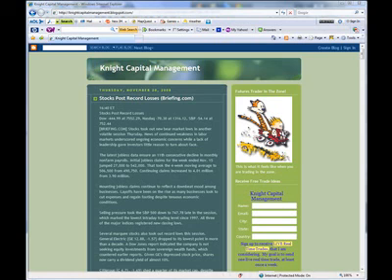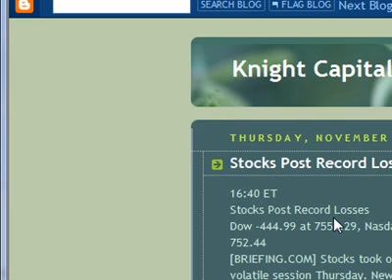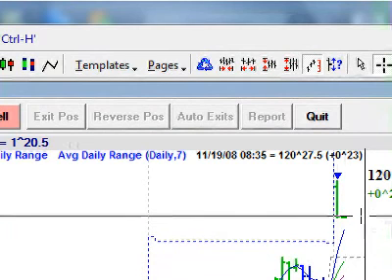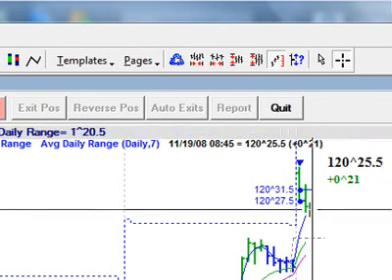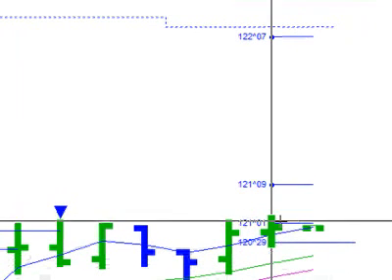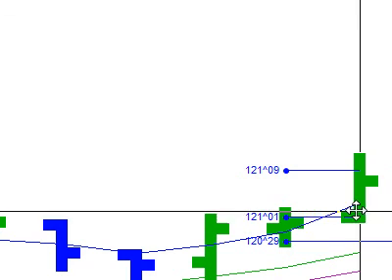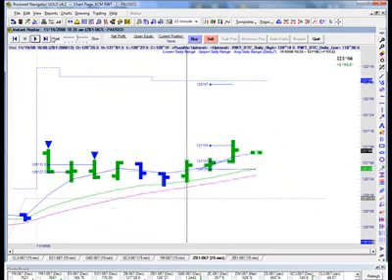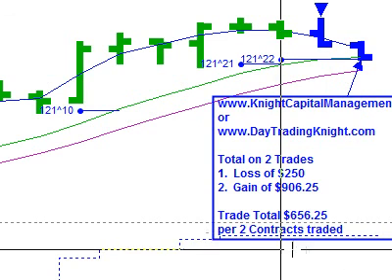Day Trading ZB Trades Turning a Loss into a WIN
For more information on my Day Trading Methods, then go

Good Trades,

David AKA Tiger